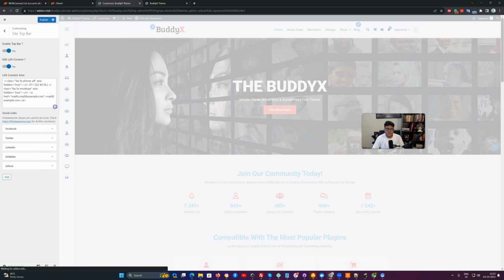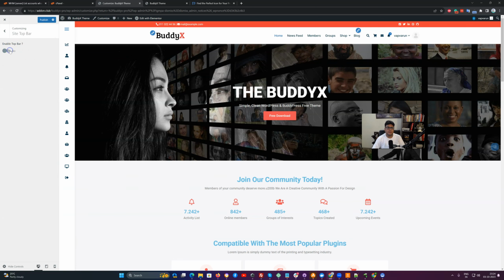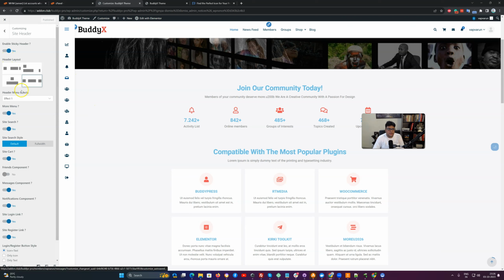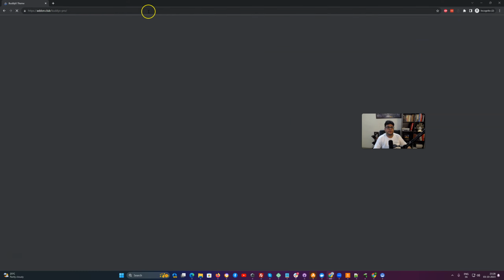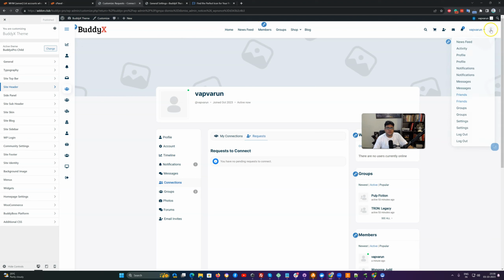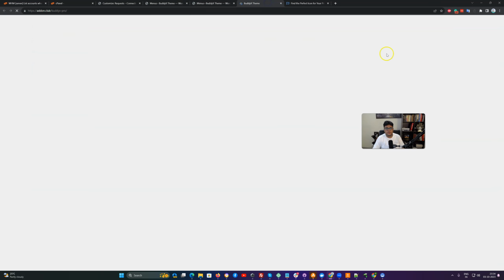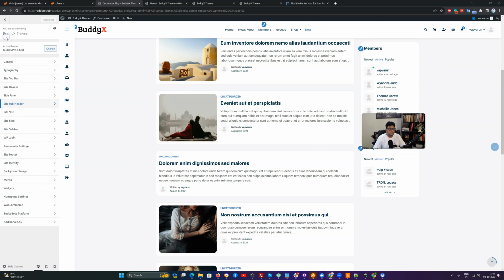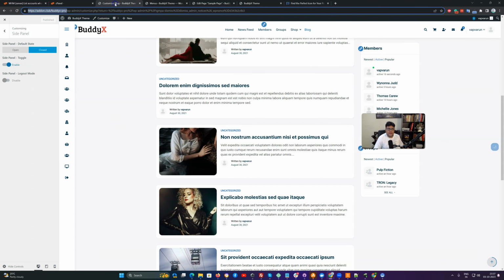BuddyX Pro - Header & Menu Options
Various header and menu options available within the BuddyX Pro theme for WordPress. Here's a summary:

Varun begins by discussing the site's top header options, explaining how users can enable a top bar to display HTML content, such as phone numbers, emails, or notices. He also touches upon the right content area, which allows for the inclusion of social icons.

Moving on to the site header, Varun demonstrates how to enable the sticky header feature, which keeps the header at the top as users scroll down the page. He showcases different header layouts, including two-row layouts and full-width layouts. Varun also introduces various animation effects for menu hover options and explains the "more menu" feature, which is useful when there are numerous menu items.

Varun then covers the search functionality, explaining how to display or hide the search bar in the header. He also discusses other header elements, such as the cart icon, friend component for BuddyPress or BuddyBoss, and the site login and register links. He provides insights into customizing the appearance of these elements, including changing icons and button styles.

Next, Varun dives into menu configurations. He explains how to set up primary, user, and side menus using the appearance menu settings in WordPress. He emphasizes the importance of selecting the correct menu locations and demonstrates how to customize menu icons.

Varun also touches upon the site sub-header, detailing how users can customize the background, apply a background color or image, and enable or disable the breadcrumb functionality.

Towards the end, he discusses the side panel options, explaining how users can choose to keep the side panel open by default or disable it in certain modes or on specific pages.

Varun concludes the video by encouraging viewers to reach out with any questions they might have about the BuddyX Pro theme's header and menu options.